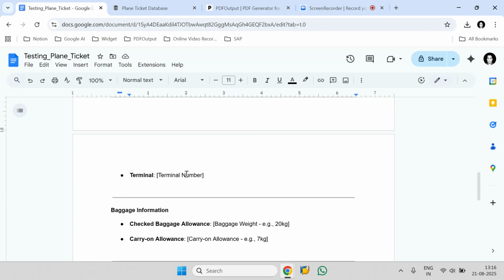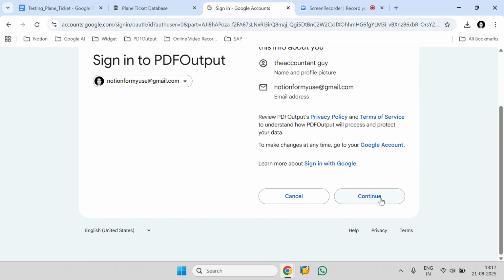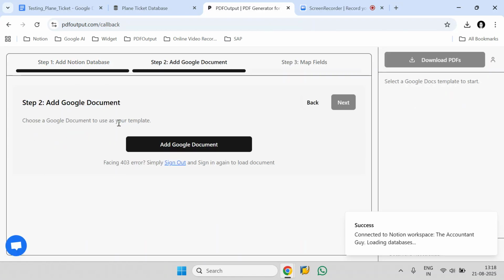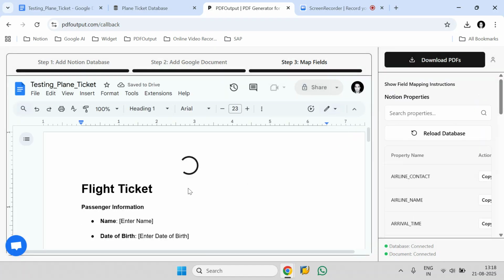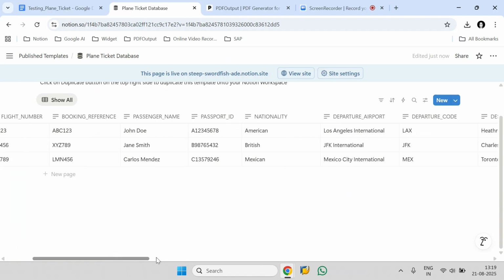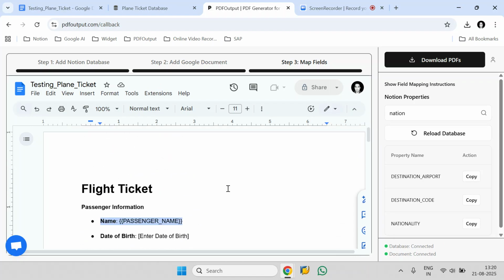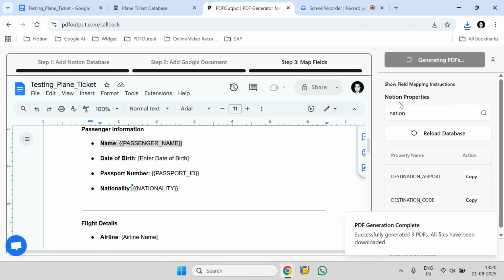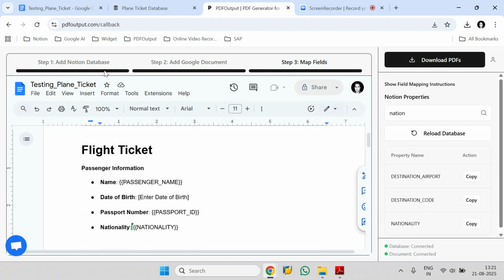Plane Ticket PDF Generator | Download Plane Ticket PDFs on automation using Notion and Google Docs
In this tutorial, I’ll show you following:

1. Add Google Doc Template: Upload a Google Doc with placeholders like {{ClientName}} or {{InvoiceDate}}.

2. Connect Notion Database: Link your Notion database with matching headers like ClientName, InvoiceDate for seamless placeholder mapping.

3. Generate PDFs: Instantly create customized PDFs for each database row, ready to download or share.

📌 What You’ll Learn:

1. How to add a Google Doc.
2. How to connect a Notion Database.
3. How to automate document generation instantly in one-click!